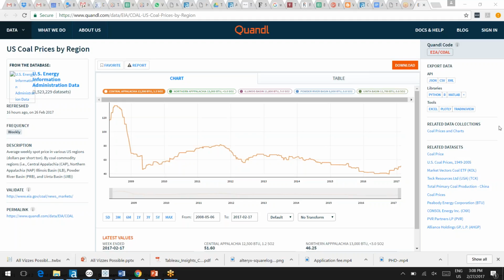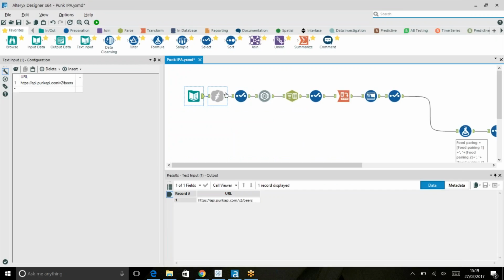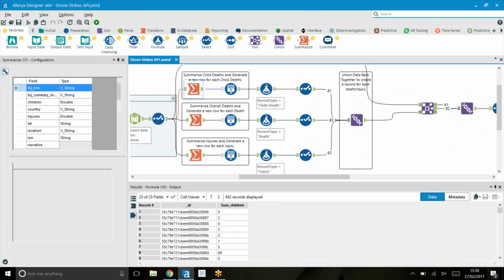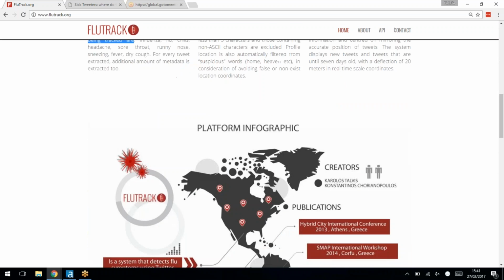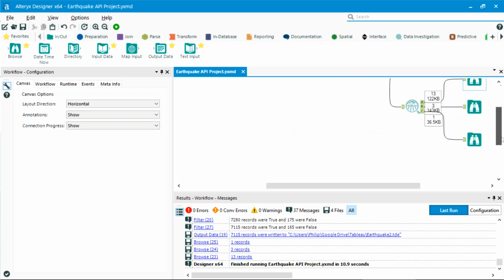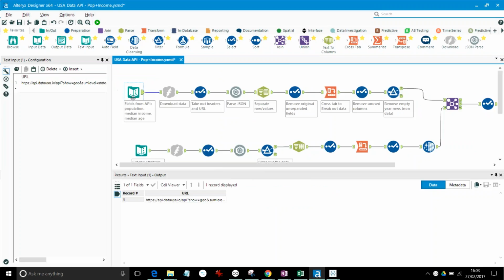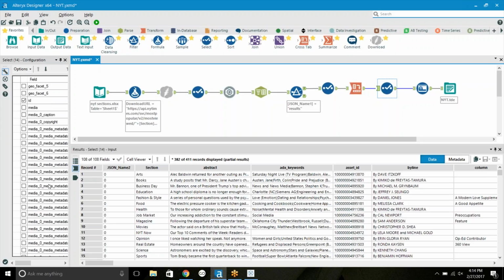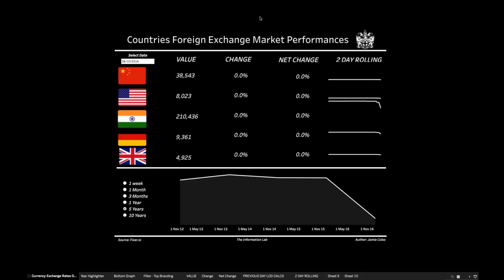Alteryx APIs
Using Alteryx to connect to a range of APIs at the Data School.